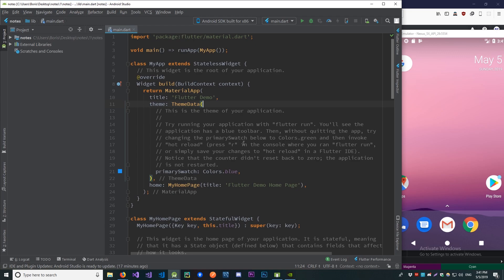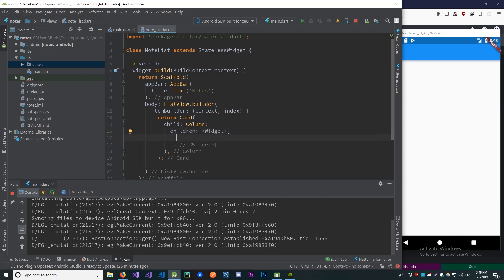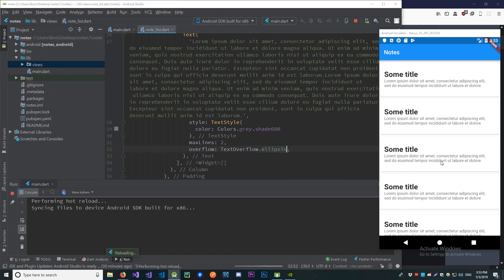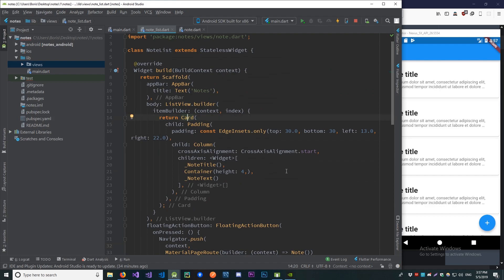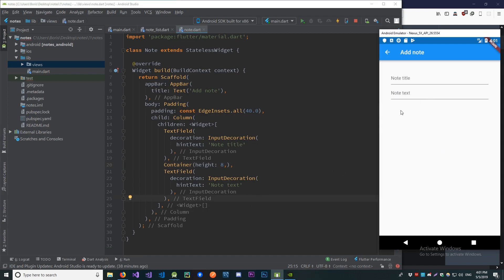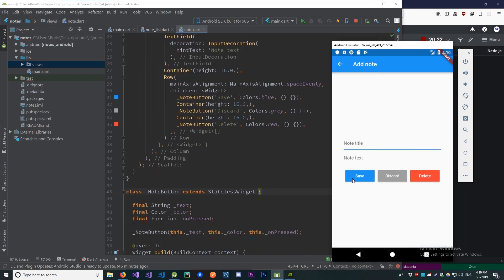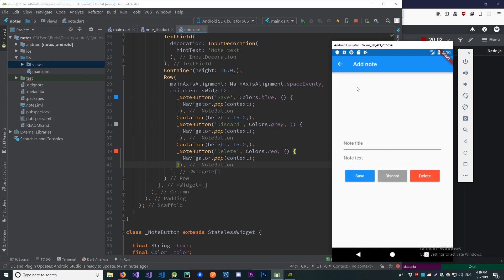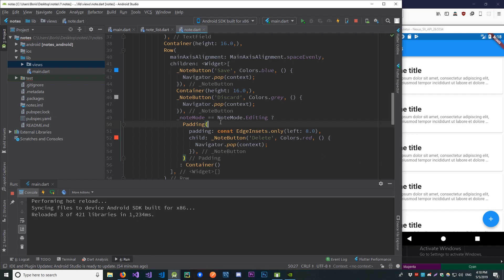Note App with SQLite and Flutter Course Part 1 - Building the UI